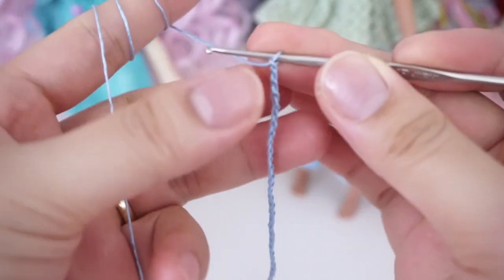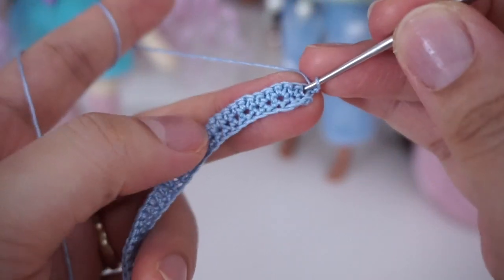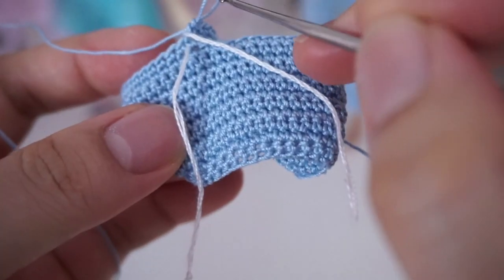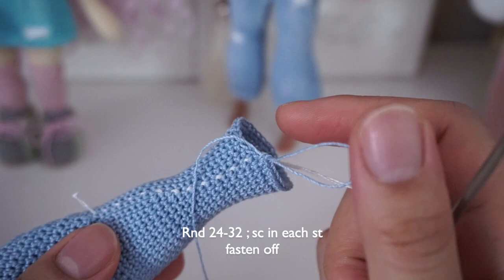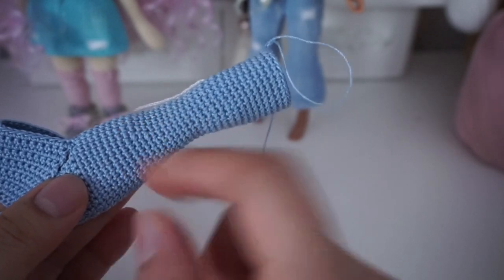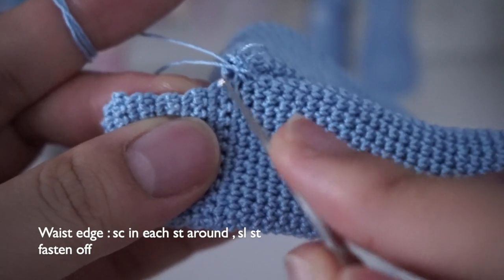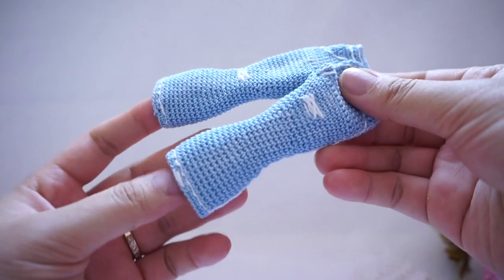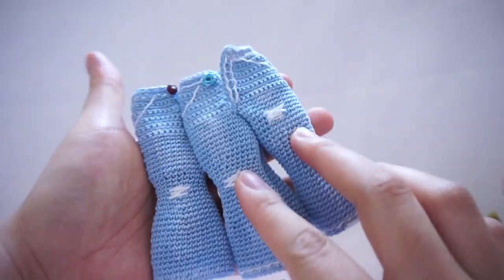Chic denim crochet for Blythe 👖 / crochet jeans 🧶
written pattern